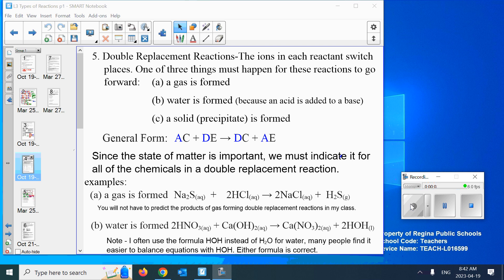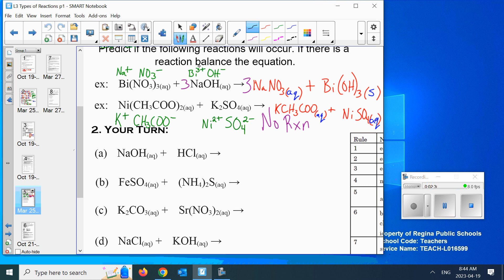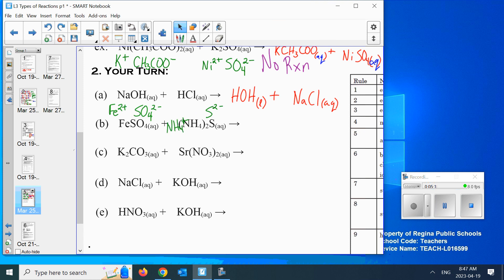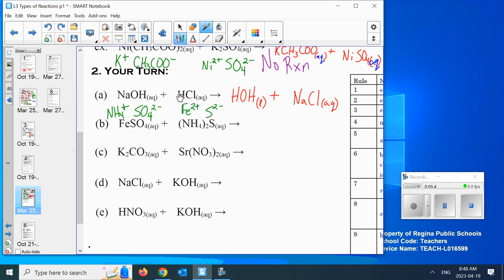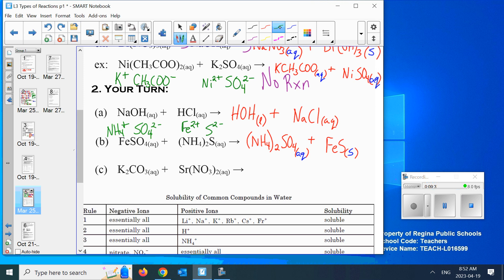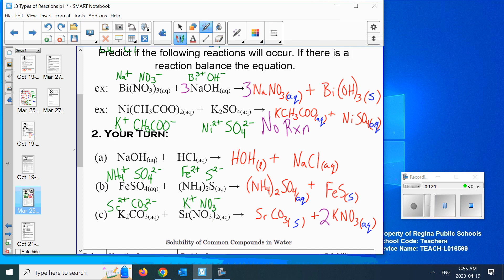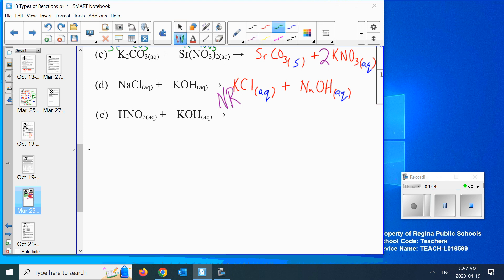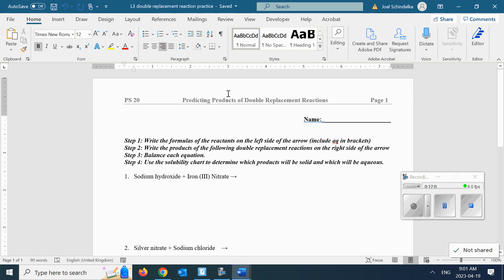Chemistry FC1 L3 types of reactions double replacement examples